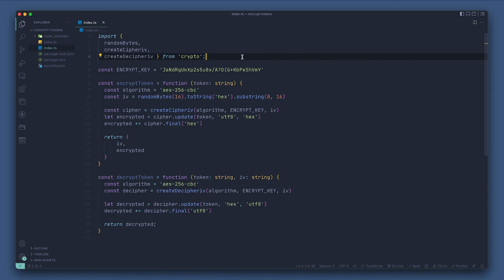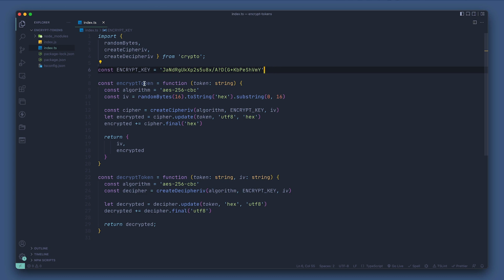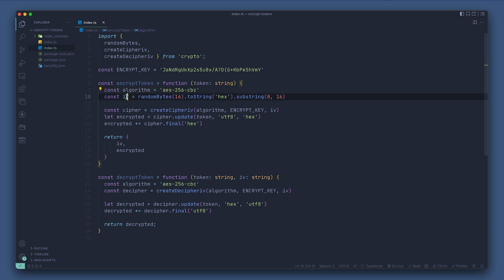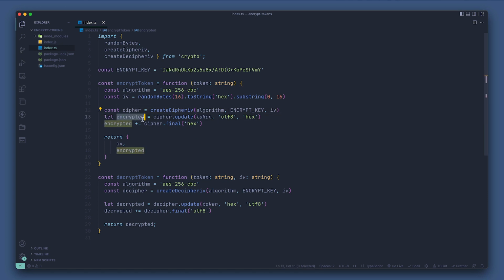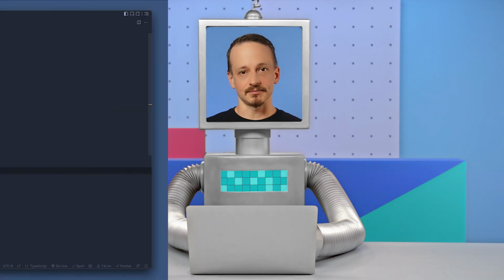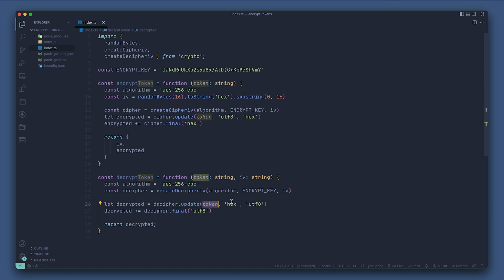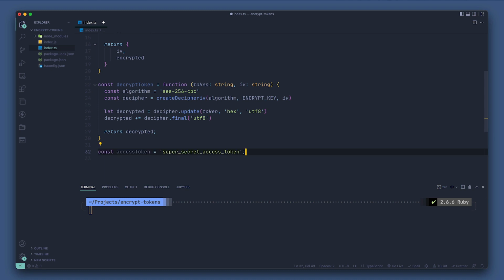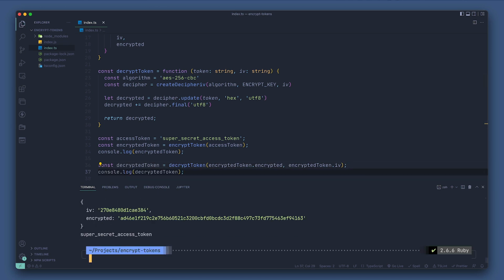Sandbox 101: How to Encrypt OAuth Access Tokens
When building an OAuth integration, it's very important that you encrypt the access tokens you obtain before storing them. It'll help protect you and your app's users.

OAuth access tokens, refresh tokens, and the application secret all have privileged access (or the potential to get privileged access) to seller resources. You should use them in a secure environment and protect access to them following best practices.

In this example we'll show how to encrypt using Node JS, but each language has their own libraries for encrypting and the process should be roughly the same.

00:00:00 - Introduction
00:00:11 - Importance of Encrypting Access Tokens
00:00:35 - Node Crypto Library Functions Overview
00:00:57 - Importance of Protecting the Encryption Key
00:01:15 - Encrypting Tokens: The Create Cipher IV Function
00:01:47 - Encryption Process Details
00:02:08 - Completing the Encryption Process
00:02:29 - Returning the IV and Encrypted Token
00:02:49 - Decrypting Tokens: Overview
00:03:12 - Decrypting Tokens: Step-by-Step Process
00:03:33 - Practical Example: Encrypting a Token
00:03:53 - Output Demonstration: Encrypted Token
00:04:15 - Decrypting the Encrypted Token
00:04:39 - Conclusion and Reminder to Protect Encryption Keys